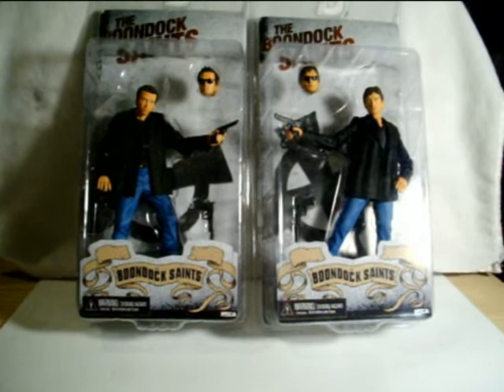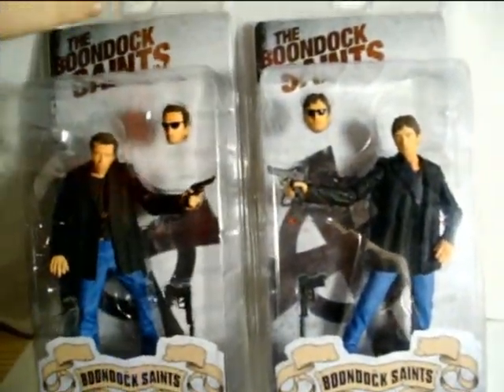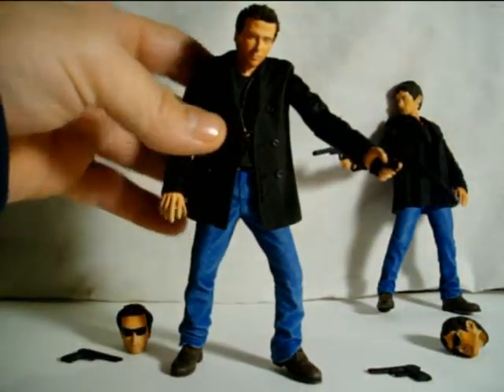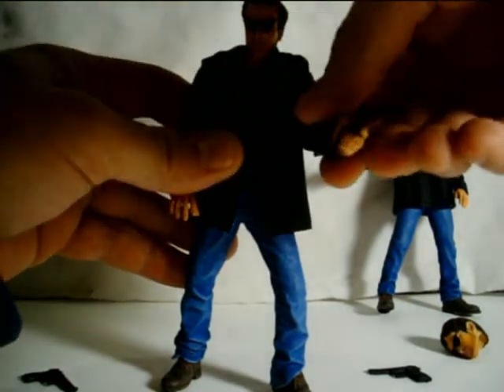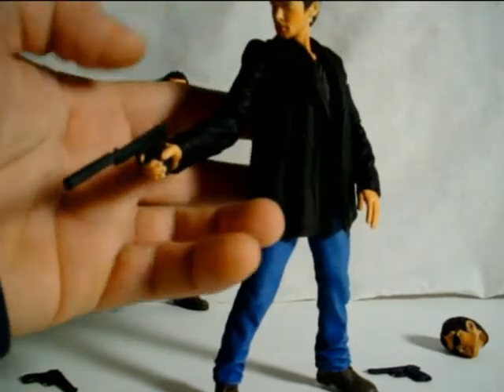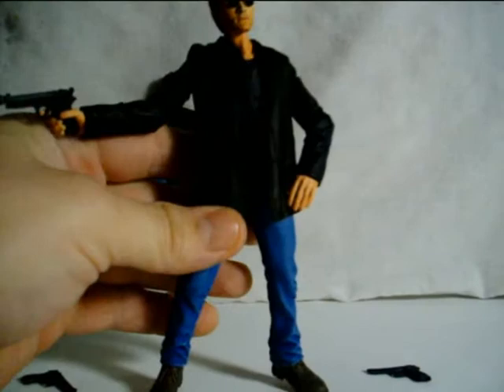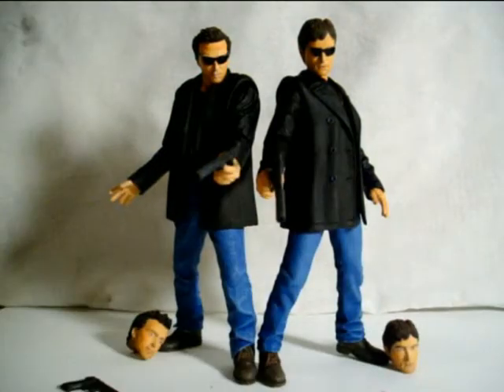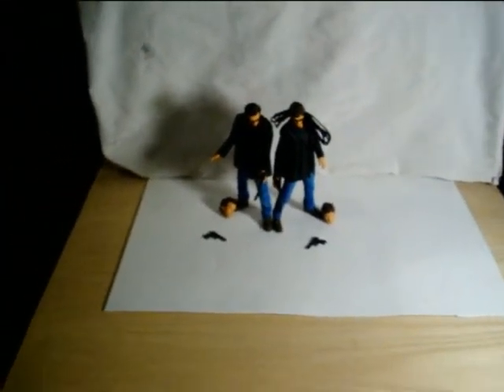THE BOONDOCK SAINTS /// NECA 7" FIGURES REVIEW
THIS IS A REVIEW OF THE NECA FIGURES OF THE BOONDOCK SAINTS MURPHY AND CONNOR MCMANUS /// I HIGHLY RECOMEND THESE FIGURES IF U ARE A FAN OF THE MOVIE